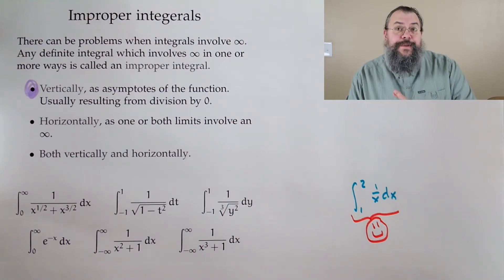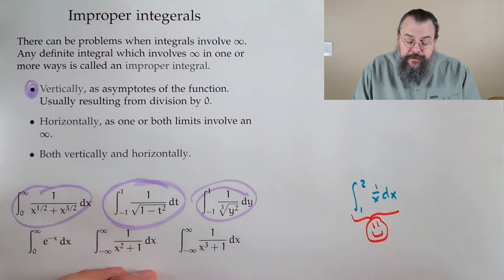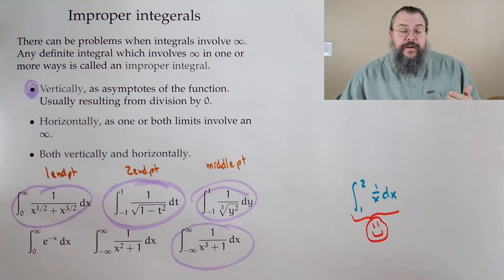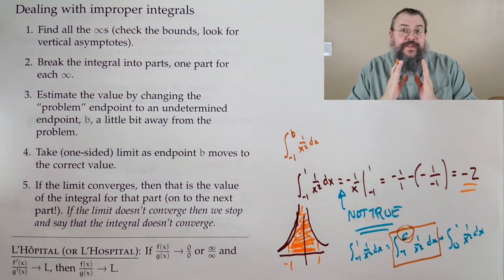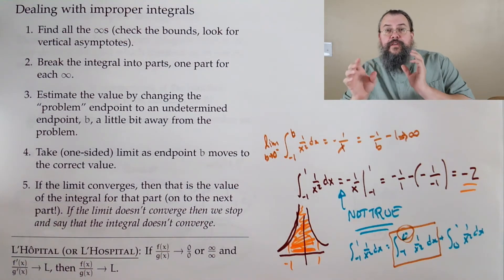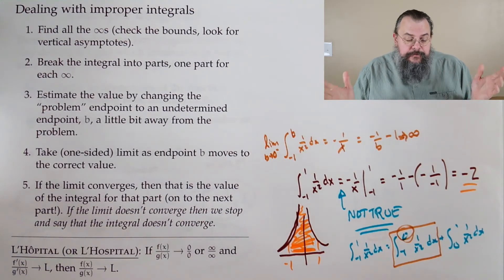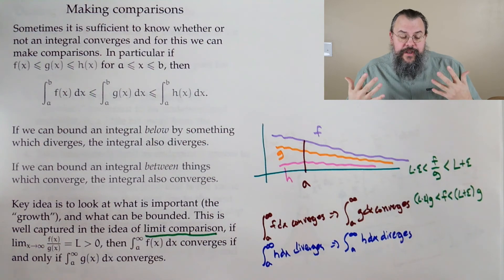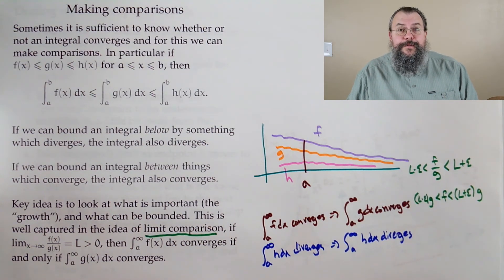Calculus 2 -- Improper integrals -- Overview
0:00 Introduction
0:30 Integrals with infinity
4:58 Dealing with improper integrals
12:27 Making comparisons